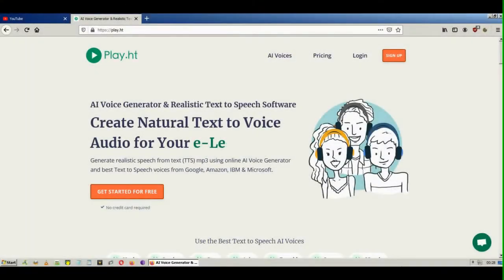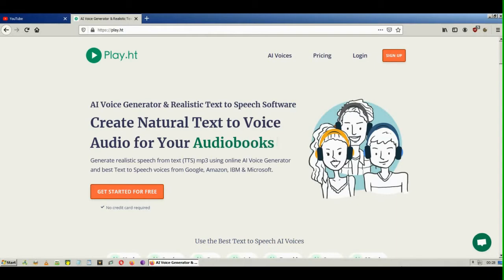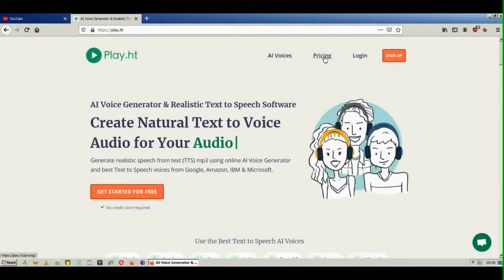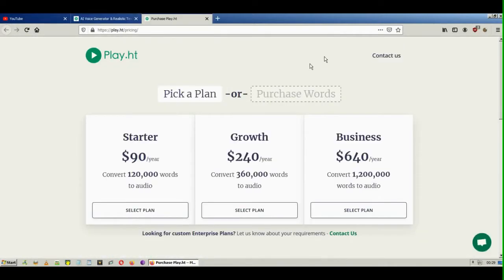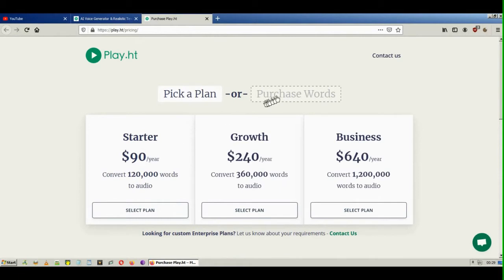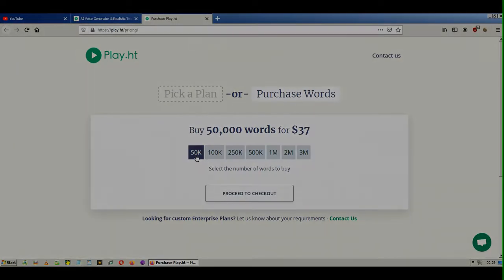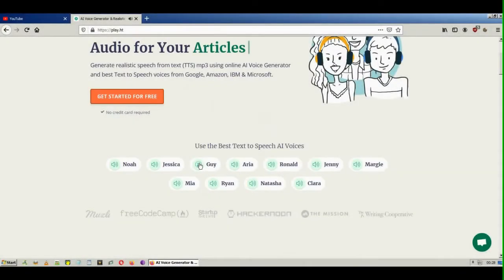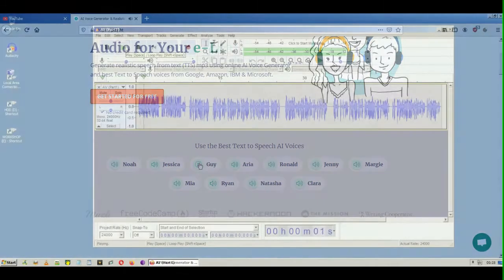Text to speech software helped create this video!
In this video I'm going to show how I used readily available voice cloning software to create "Harry", a realistic sounding imitation of an ordinary person.

00:00 AI Created this Video
00:35 Text to Speech programs.
00:53 Artificial voice from The Atlantis Report.
01:16 Emelia - a more realistic artificial voice.
01:36 Advantages of using artificial speech programs.
02:08 Using multiple voices.
02:50 How Alby Tastic created my voice.
03:02 "My name is Harry"
03:12 How Artificial Intelligence is making inroads everywhere.
03:42 Emilia says Hello
03:58 End Screens.

The videos used have all been made available with no copyright restrictions by their creators.

"Text to speech"